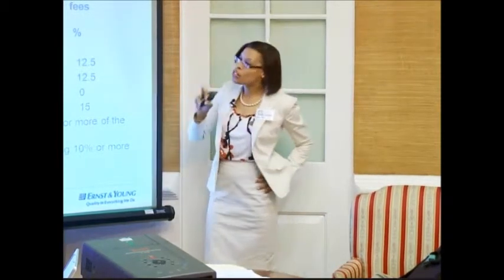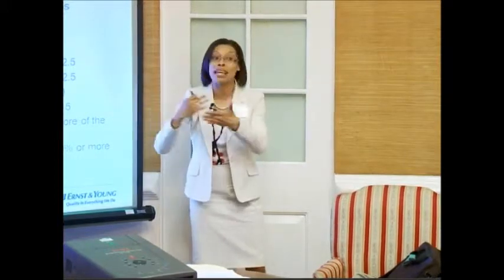Allison Peart - What is a Tax Treaty? - Katalyxt 2012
Katalyxt Business Development Conference 2012
Allison Peart, Country Managing Partner at Ernst & Young, provides insight  as to what is a tax treaty and what it does.